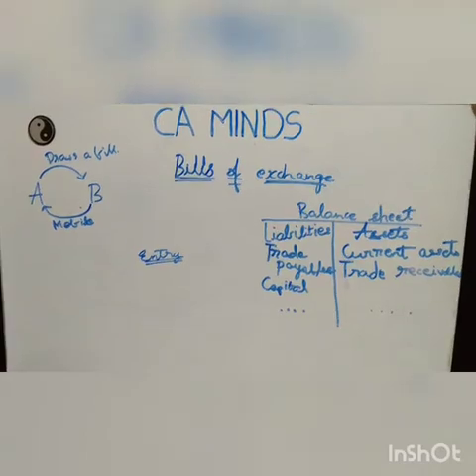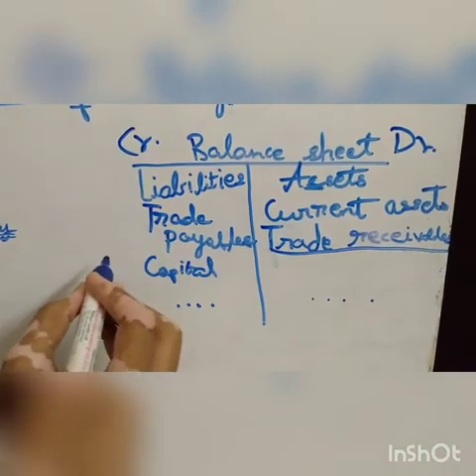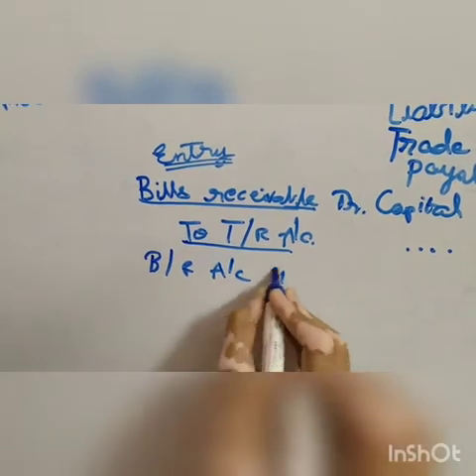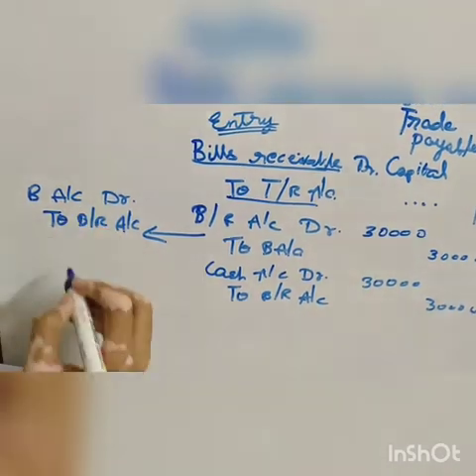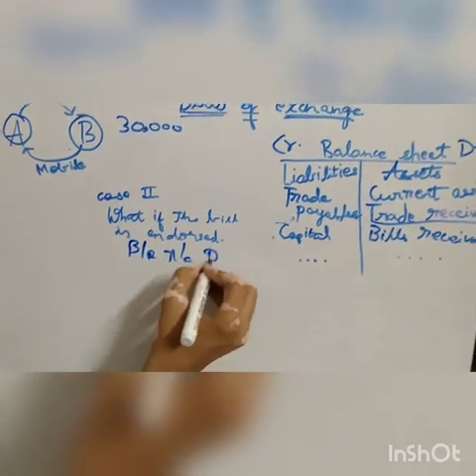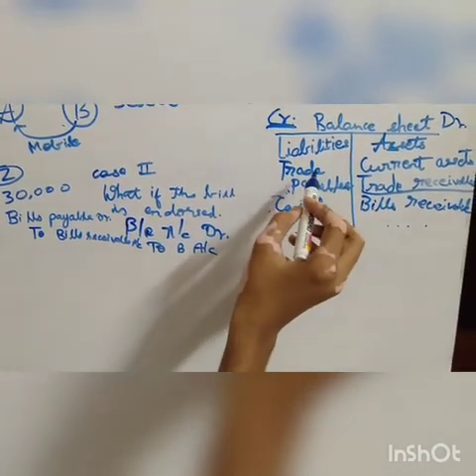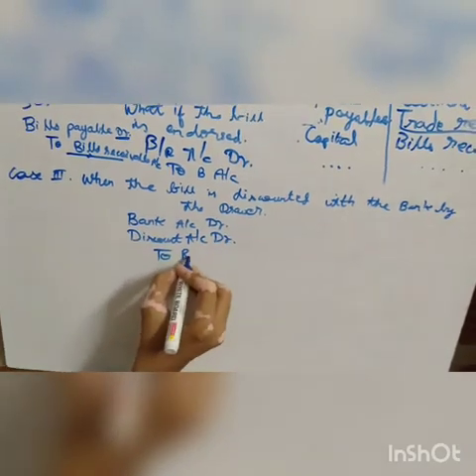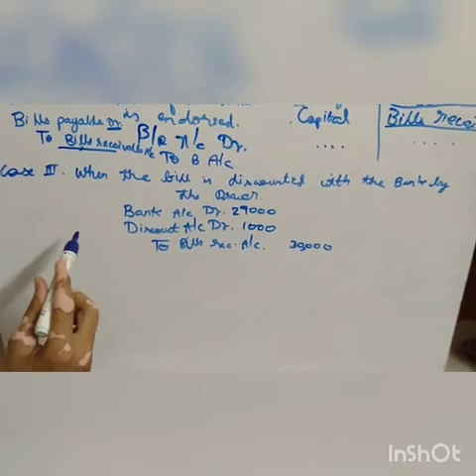Bills of exchange- part 1// CA foundation accounts November 2020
Hey guys this is CA minds.Today in this video you will learn the topic bills of exchange and entries written in the books of drawer and some brief explanation about them.